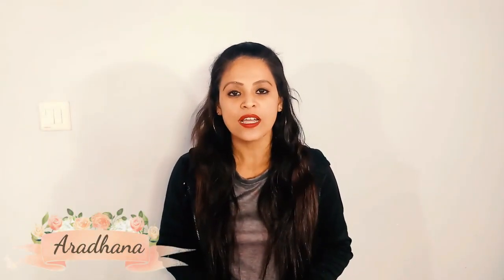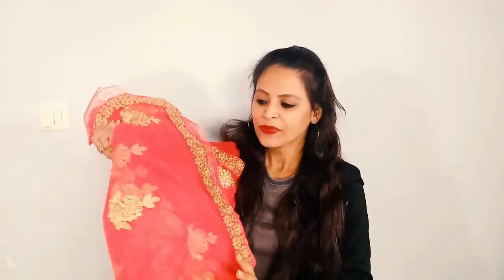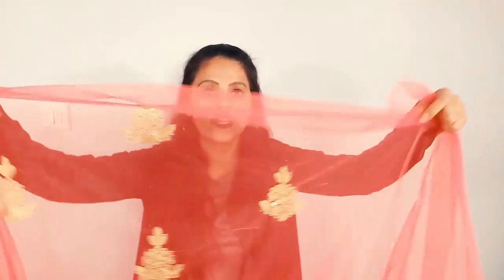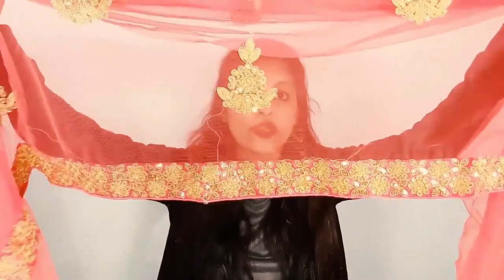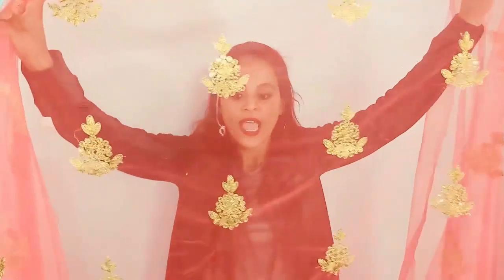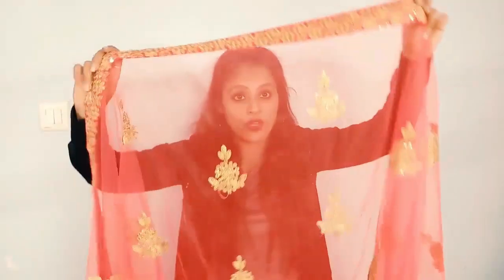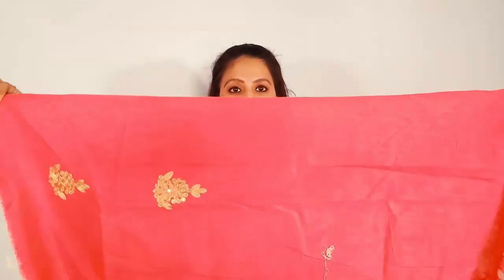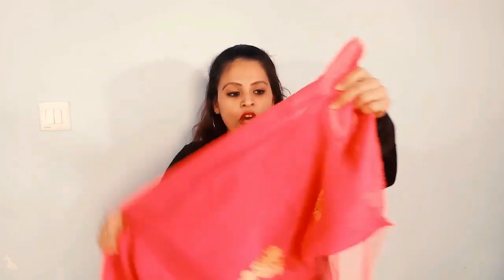Net Saree Review,Unboxing & Tryon Haul | Designer Saree Haul | Paytm Shopping Reviews ideas with aru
Pink Not Available

 I am sharing so beautiful Net Saree Review,Unboxing & Tryon | Designer Saree Haul | Paytm Shopping Reviews ideas with aru.
This is party wear saree.

❤️My name is Aradhana- An Indian Youtuber & this is Hindi makeup Channel.❤️

❤️You can check Amazon Shopping review (click on the link)❤️

❤️You can check club factory review (click on the link)❤️

💌You Can Follow Me On:💌

copyright: All the content of this channel is made by Channel owner Aradhana do not copy or use any content (paid or unpaid)... without permission email is given above.